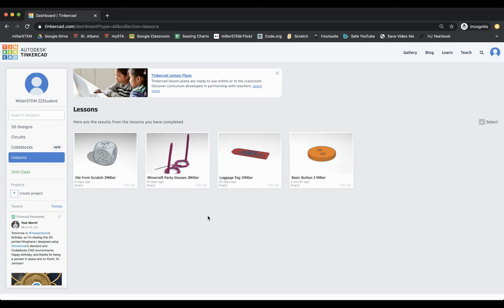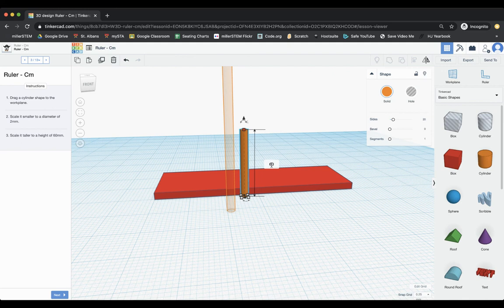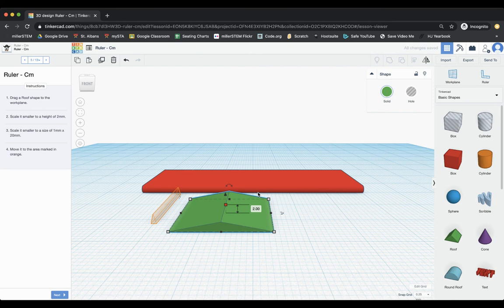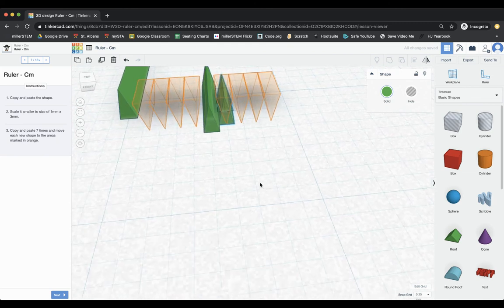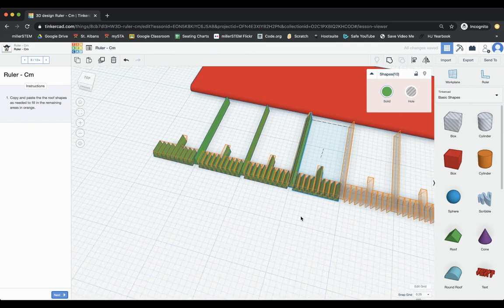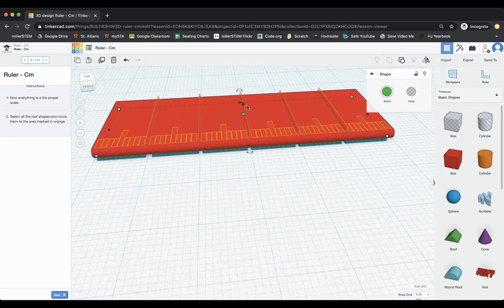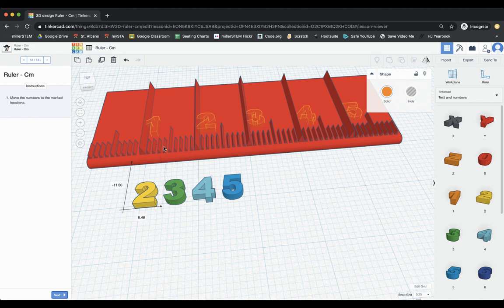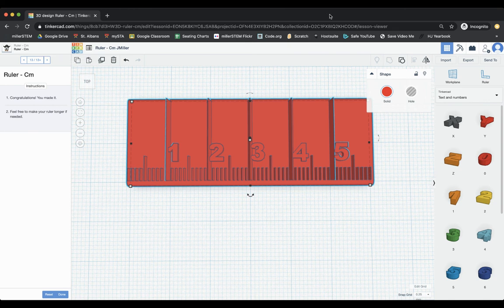Tinkercad Ruler Video Tutorial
A short video tutorial on how to complete the Ruler Lesson in Tinkercad.